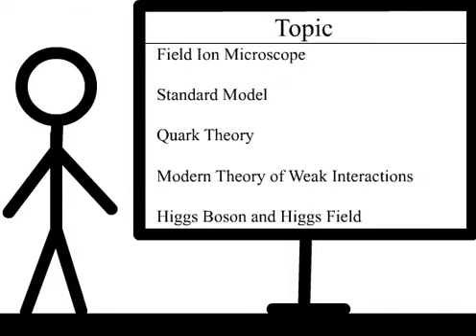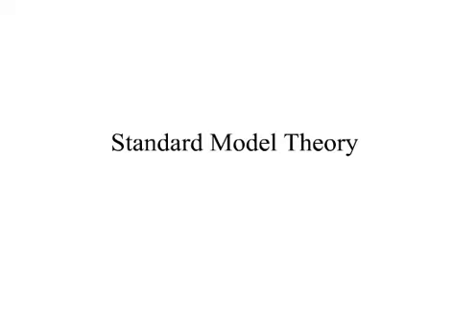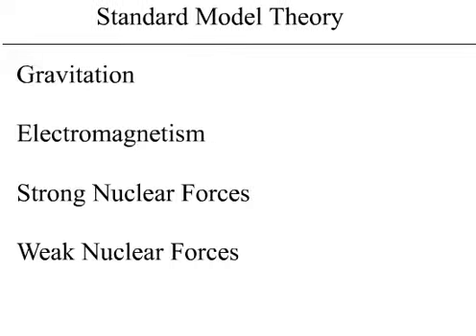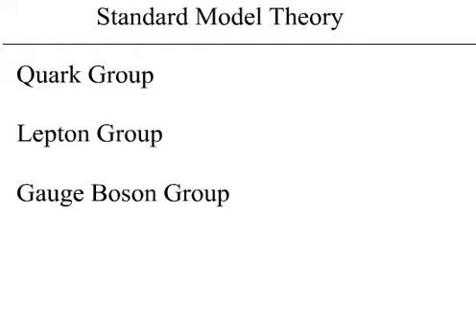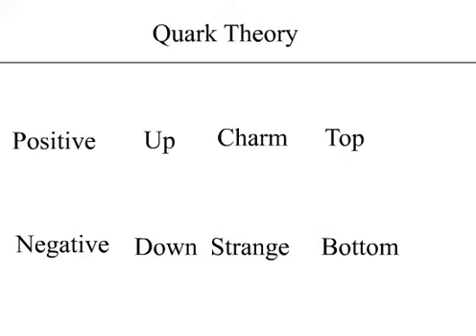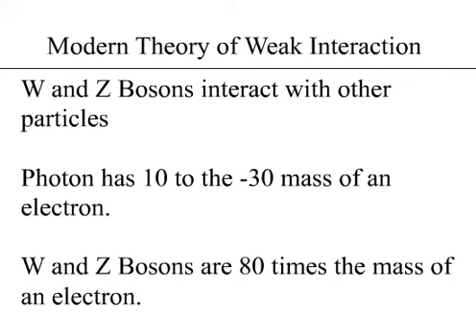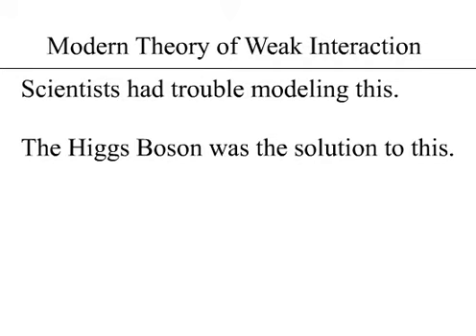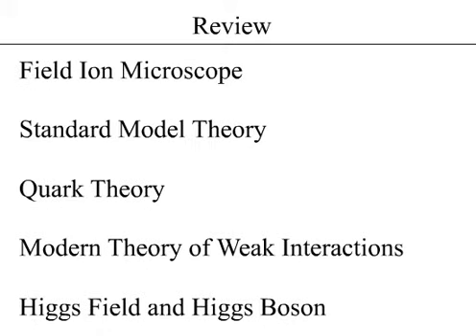1960-Today 5th Hour